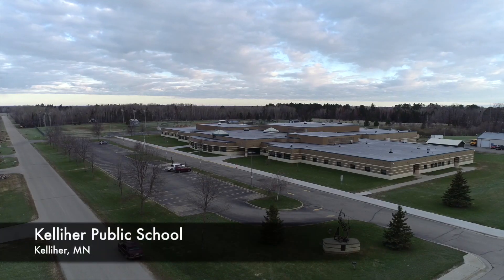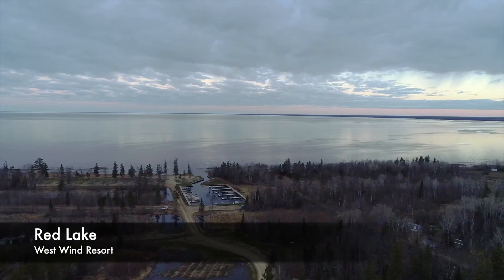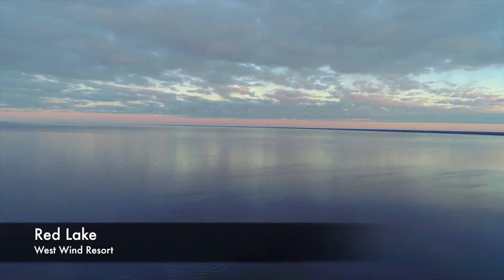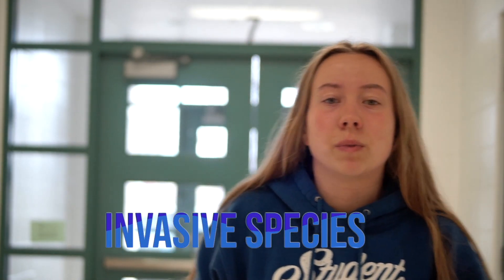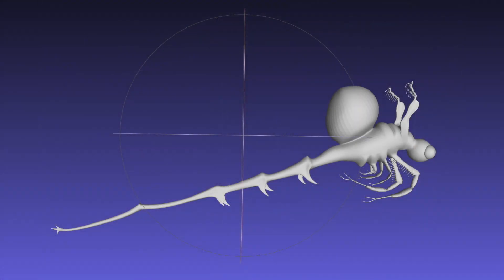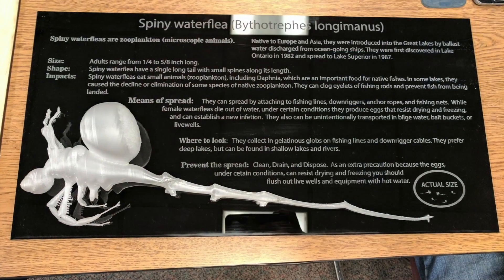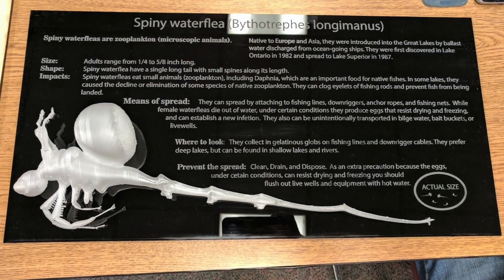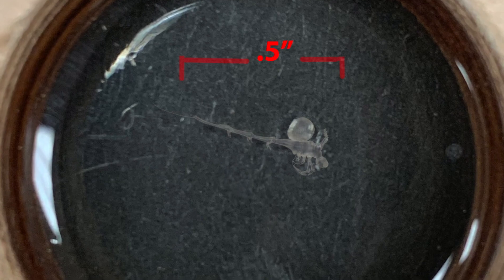Invasive Species Awareness: A Kelliher Sustainability Project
Hi my name is Cede Waldo and I attend Kelliher Public School.  Our community in Kelliher is very concerned about the sustainability of the ecosystems in our lakes.  Some see it as simply an environmental issue, while others see it as important for the local economy and for recreational fishing.  Because of this, my school has been partnering with the Red Lake DNR to raise awareness of invasive species.

In our Fab Lab, we designed and printed large 3D models of Spiny Water Fleas, invasive zooplankton that eat the natural food sources of sport fish like walleye and gum up fishing lines and reels.  They hitchhike on boats and infect neighboring lakes and devastate fishing economies and ecosystems.

Our coding team produced two videogames from our 3D models to educate kids on the dangers of both spiny water fleas and zebra mussels and what they can do to prevent them from spreading and harming our lakes.

Our Fabrication Lab designed informational display cases with the large models to grab people’s attention, and life sized models encased in resin to show just how small and sneaky these creatures can be.

Raising awareness of this issue is personally important to me because my family owns and operates a beautiful fishing resort on Upper Red Lake.  Sustaining the delicate balance of the diverse life in our lakes and rivers benefits us all and requires us to work together.

When it comes to preventing the spread of invasive species, just one uninformed person can do immeasurable good or harm.  Please help us raise awareness by liking and sharing this video with your friends and family.